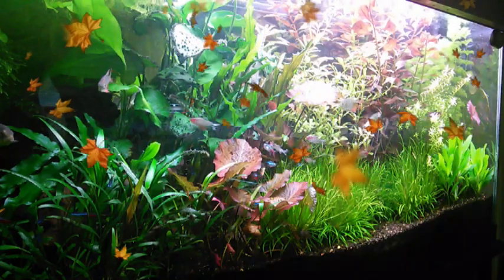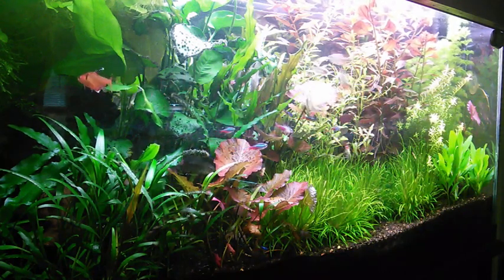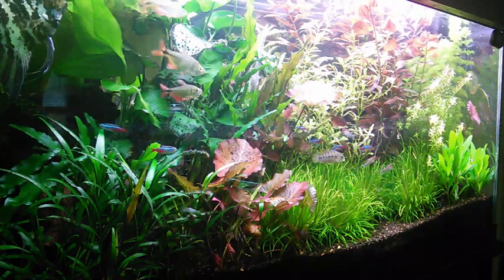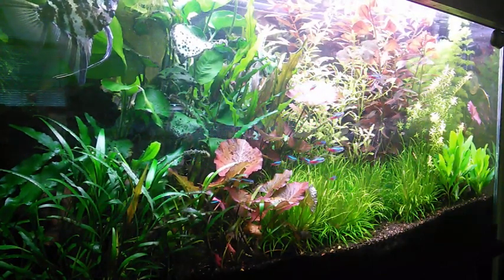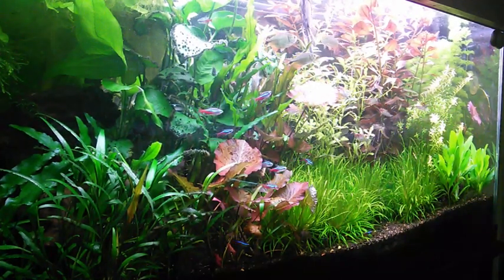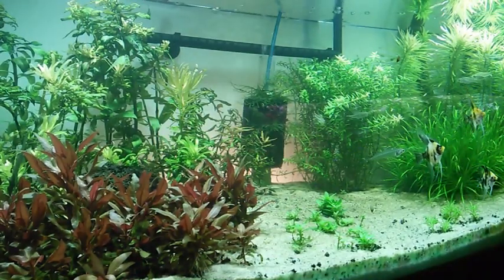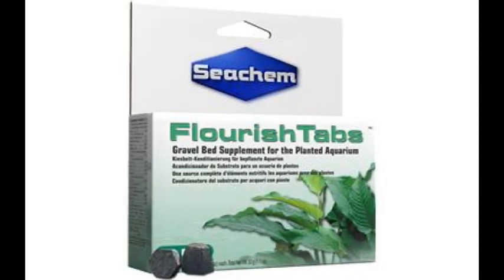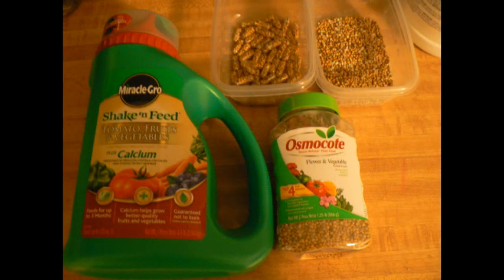Feeding your plants roots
So you got the tank set up and balanced chemically, your giving it the liquid fertilizers per the instructions, but for some reason the plants still aren't growing the way you think they should? Wait a minute do their roots have anything to eat?